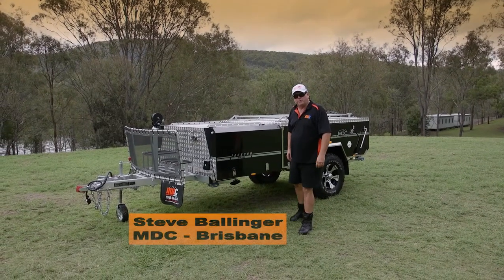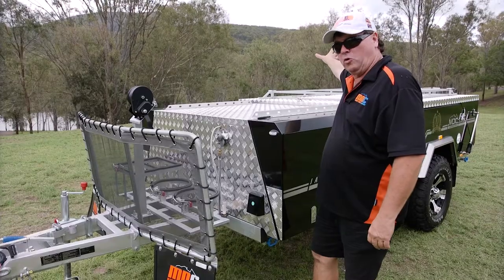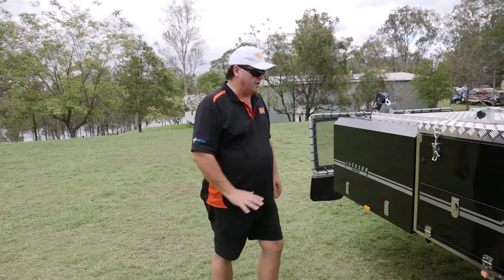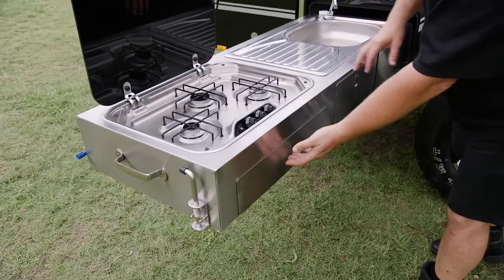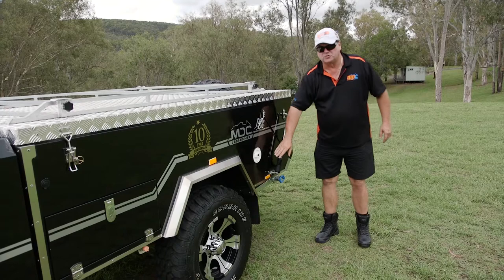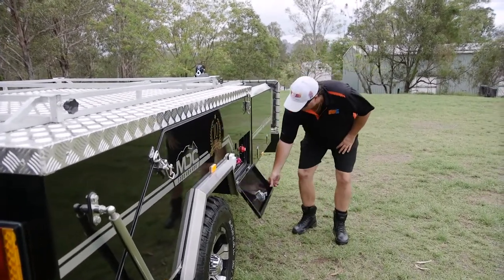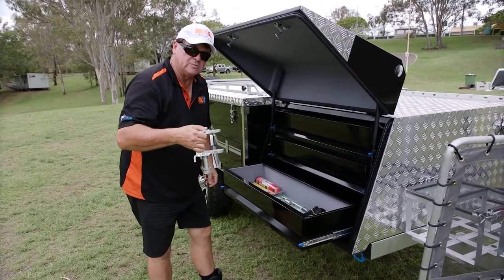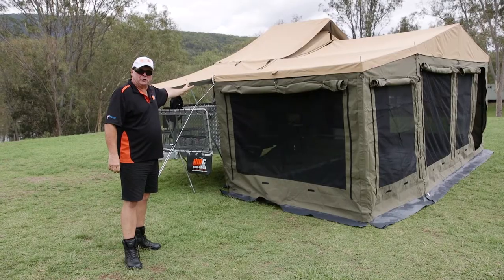Features & Benefits: MDC JACKSON RF Camper Trailer